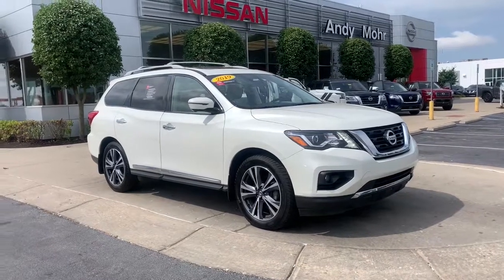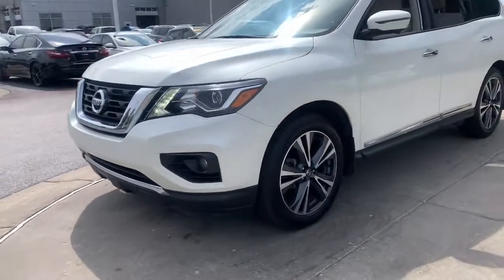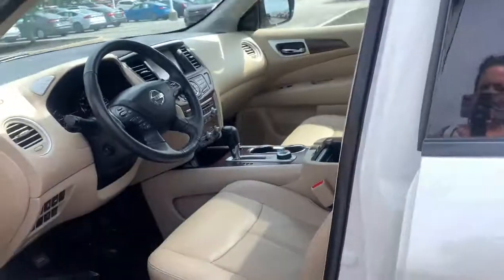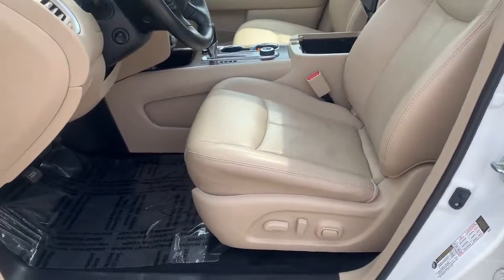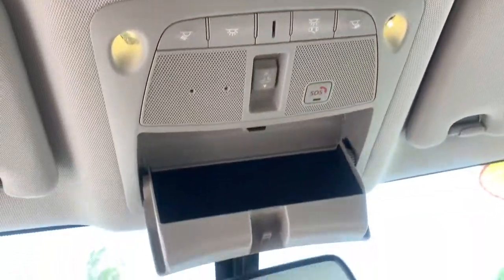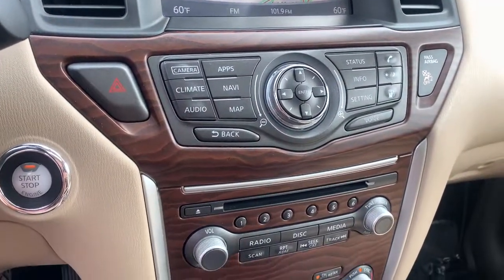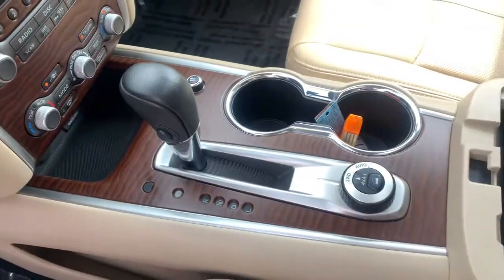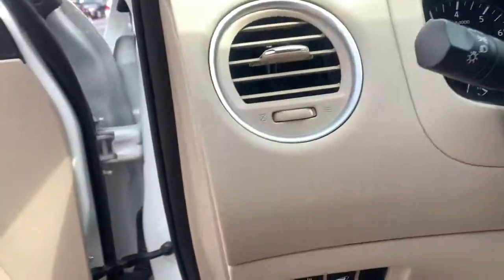2019 Nissan Pathfinder Avon, IN; Indianapolis, IN; Brownsburg, IN; Plainfield, IN; Zionsville, IN P8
Pearl White Tricoat Used 2019 Nissan Pathfinder available in 8867 E. US HWY 36, Avon, Indiana at Andy Mohr Avon Nissan. Servicing the Avon, Indianapolis, Brownsburg, Plainfield, Zionsville, IN area.

#{MAKE}
#{MODEL}
2019 Nissan Pathfinder Platinum - Stock#: P8158 - VIN#: 5N1DR2MM5KC651217

8867 E US Hwy 36

NISSAN CERTIFIED!! FREE First Year of Maintenance *SEE DEALER FOR DETAILS* Accident Free CARFAX History Report* 4 Wheel Drive Bose Stereo Cruise Control Tow Package Push Button Start All Service Maintenance Is Up To Date Third Row Seating Power Lift Gate Panoramic Sunroof USB/ AUX Input Sirius XM Radio HEATED STEERING WHEEL Alloy Wheels Backup Camera Bluetooth GPS / Navigation System Heated and Cooled Leather Seats Remote Start Sunroof / Moonroof Memory Seat Package HEATED REAR SEATS. Recent Arrival!brbr2019 Nissan Pathfinder Platinum Pearl White Tricoatbrbr19/26 City/Highway MPG Nissan Certified Pre-Owned Details:brbr * 167 Point Inspectionbr * Includes Car Rental and Trip Interruption Reimbursement. 3 month SiriusXM trial subscription.br * Transferable Warrantybr * Warranty Deductible: $100br * Roadside Assistancebr * Limited Warranty: 84 Month/100000 Mile (whichever comes first) from original in-service datebr * Vehicle HistorybrbrbrYou will get MOHR for your money at Andy Mohr Avon Nissan! Call us at or visit us You consent to receive autodialed pre-recorded and artificial voice telemarketing and sales calls text messages and/or emails from or on behalf of Andy Mohr at the phone number and/or email provided in this application including cell phone numbers. You understand that this consent is not a condition of purchase of a vehicle or any services from Andy Mohr.